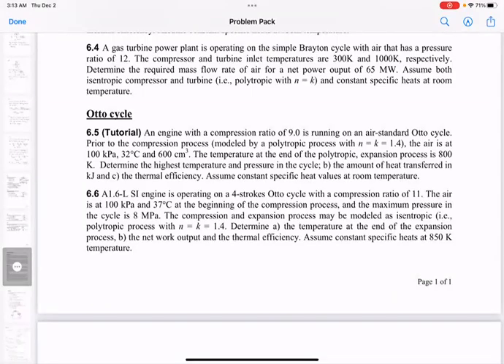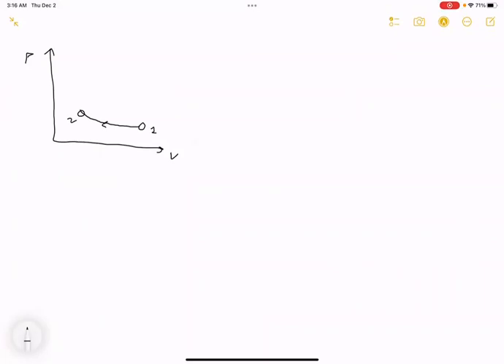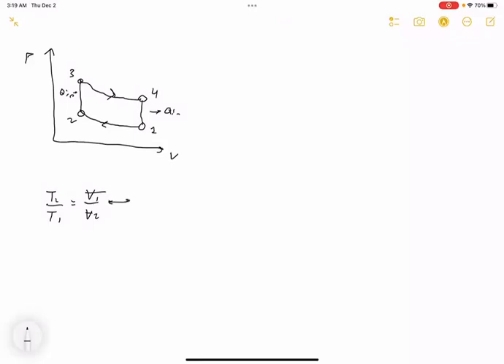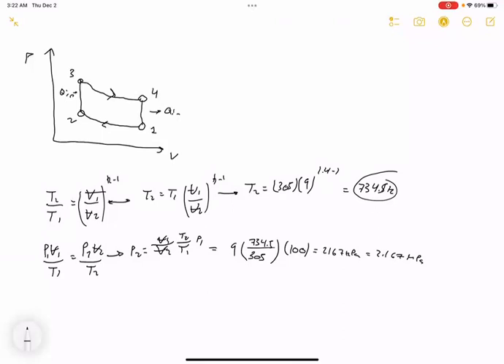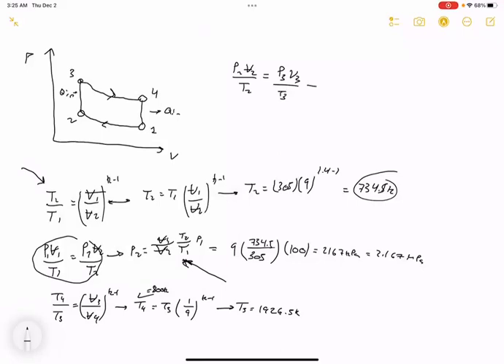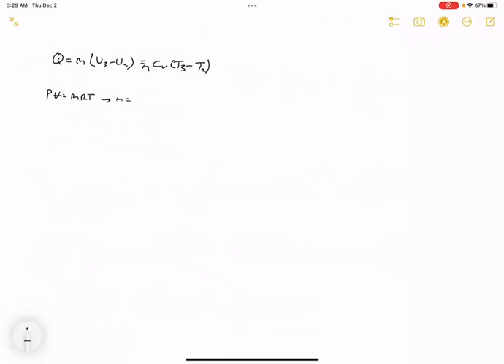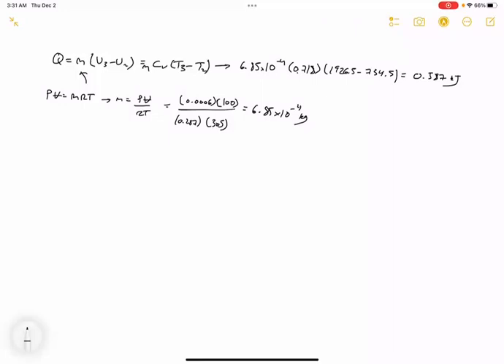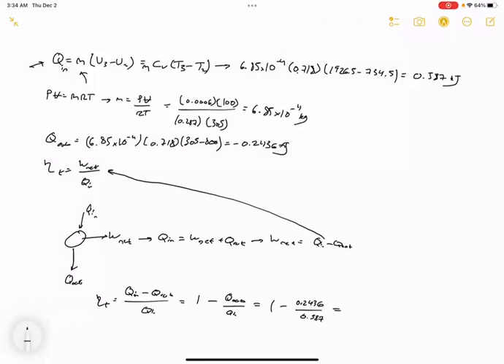Thermodynamics 1 Otto Cycle Problem